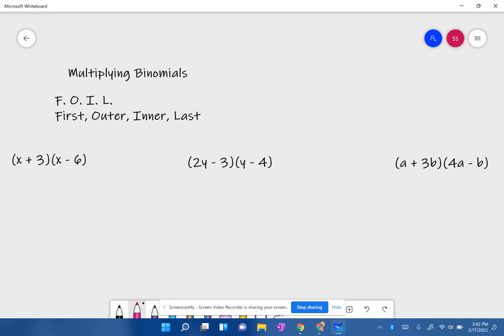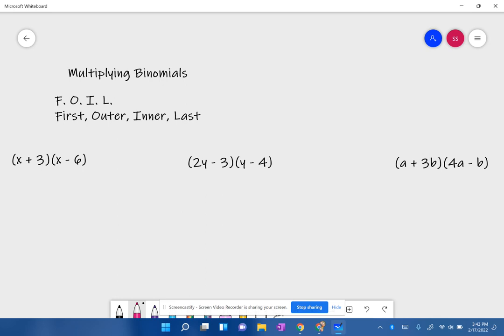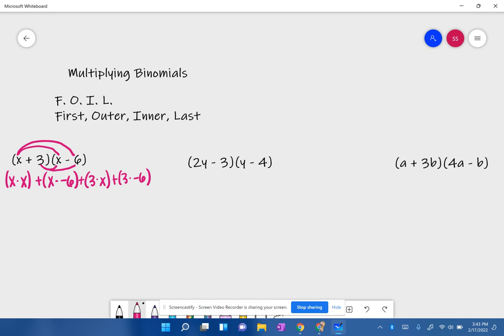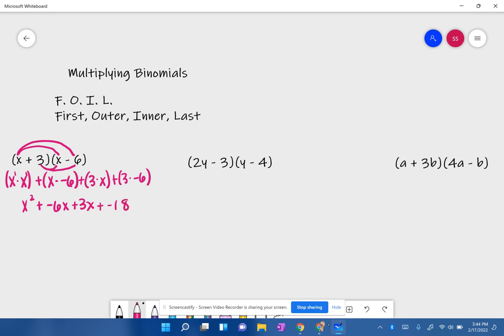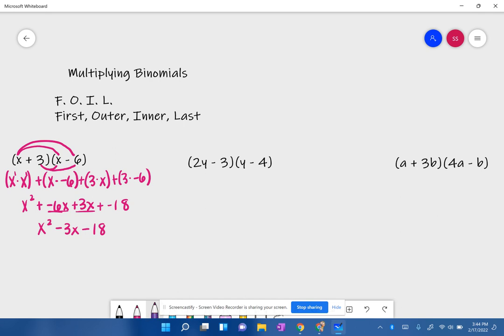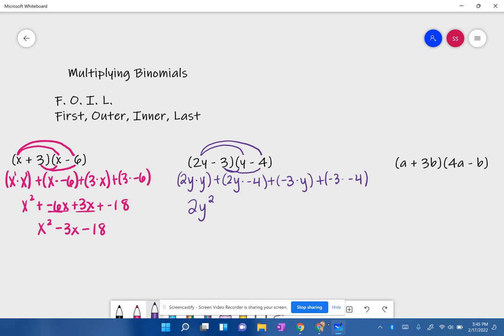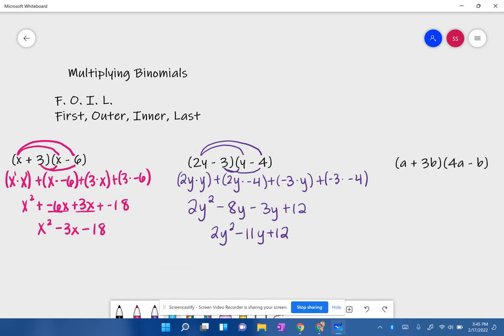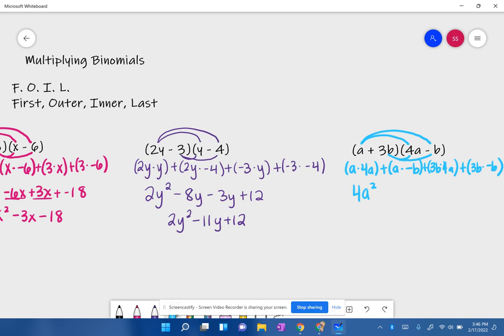Multiplying Binomials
Do you need help multiplying binomials?